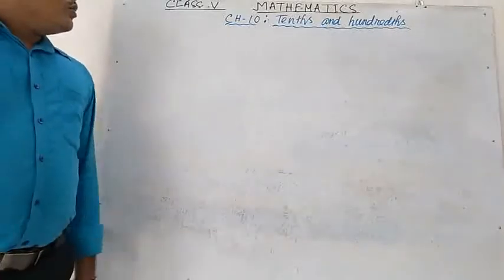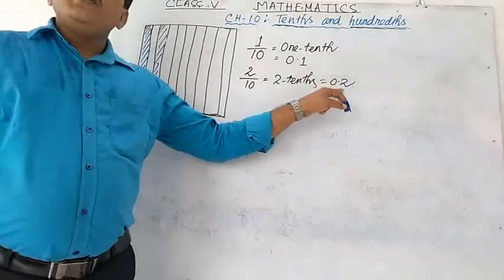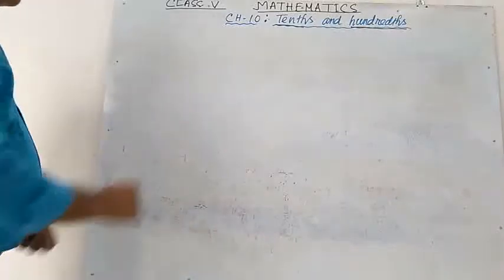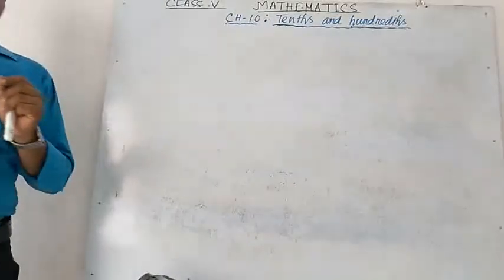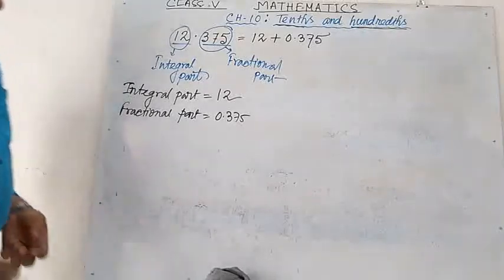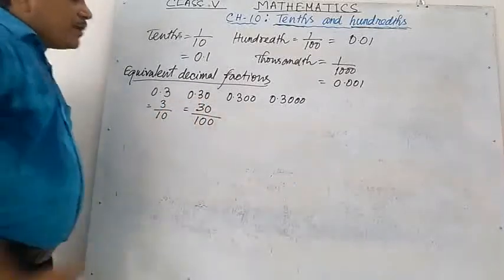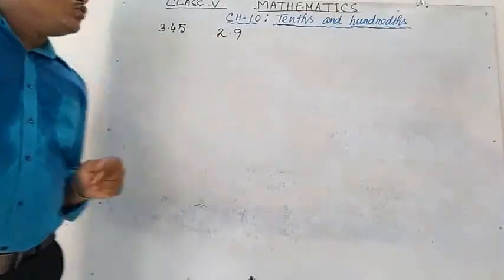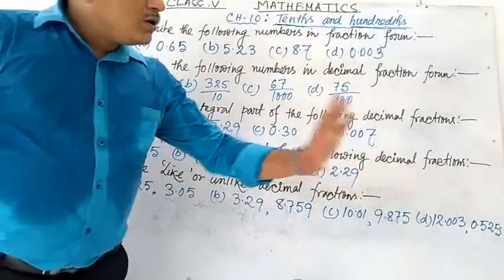Ch-10: Tenths and hundredths